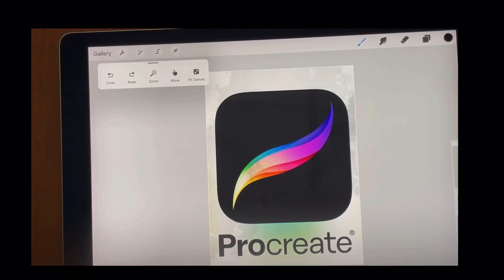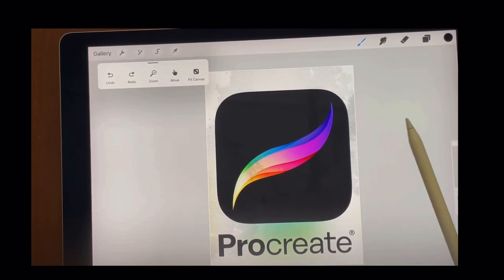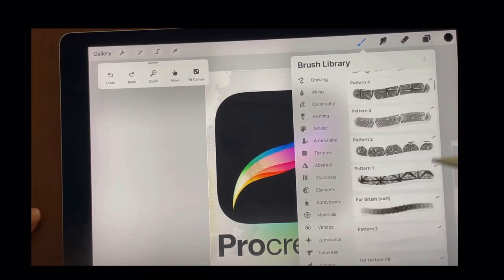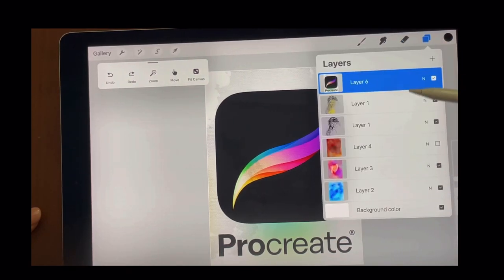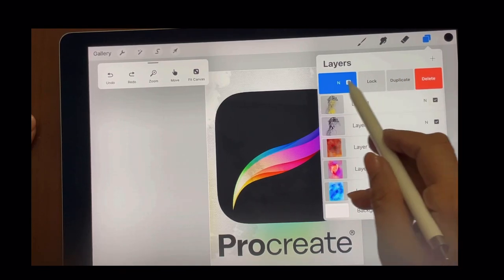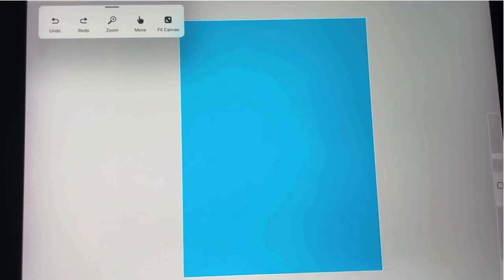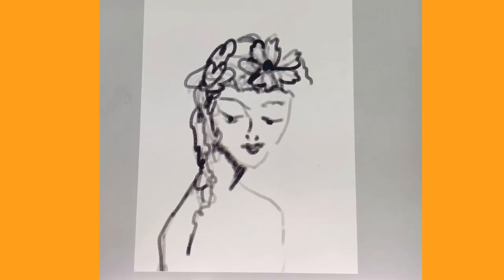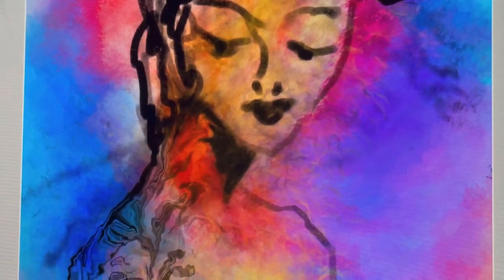How to Abstract fun backgrounds in procreate /beginners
I have made easy fun Abstract Art in procreate for beginners.